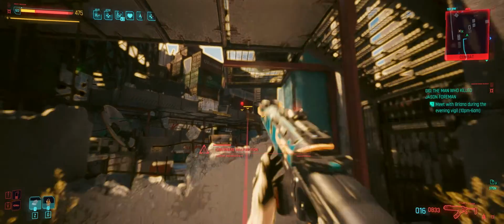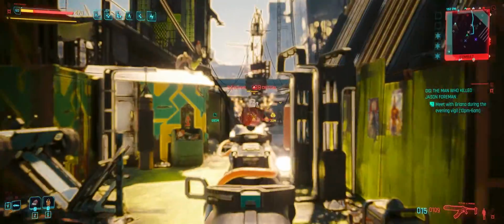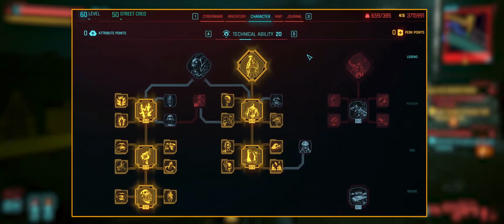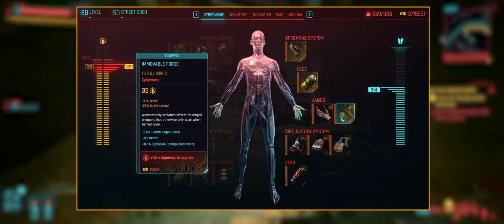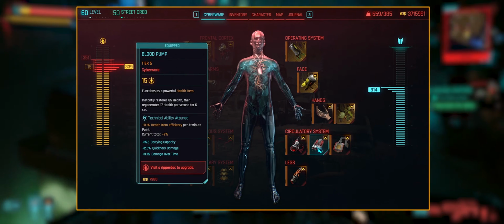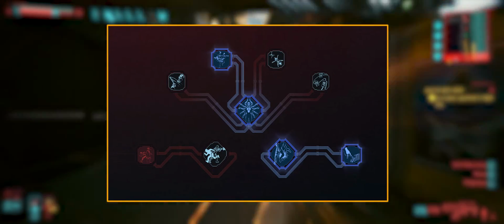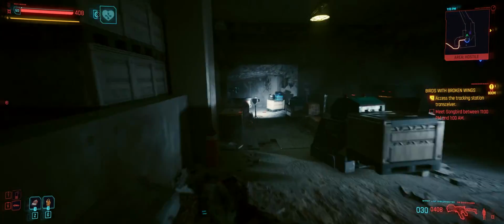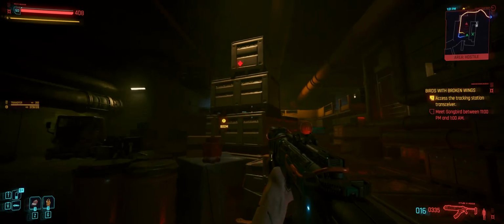The ULTIMATE Cyber Commando – AR & SMG Build | Cyberpunk 2077 2.0+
Dominate Night City with the ULTIMATE Commando Build for Cyberpunk 2077 2.0 Phantom Liberty featuring the Kyubi x-MOD2 and Fenrir SMG! This guide reveals how to master the dynamic duo of an Assault Rifle and SMG, delivering explosive synergy that will help you conquer the game's challenging hard difficulty setting.

⏰ Quick Navigation:
00:00 - Introduction to the Commando Build
02:30 - Core Attributes and Perks
06:42 - Essential Cyberware
09:26 - Secondary Attributes and Perks
13:30 - Weapons Overview
15:37 - Mods & Attachments
17:48 - Conclusion & Final Thoughts
20:03 - Outro

🔔 Notifications On for More: Builds, Guides, and Cyberpunk Lore!